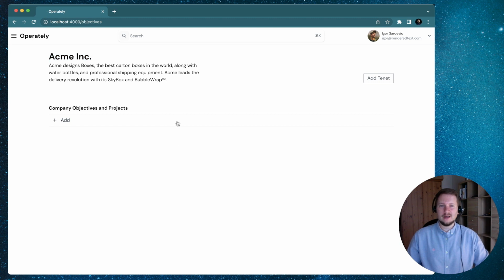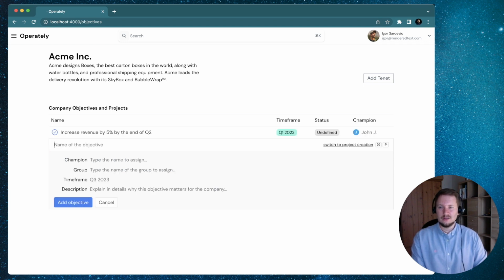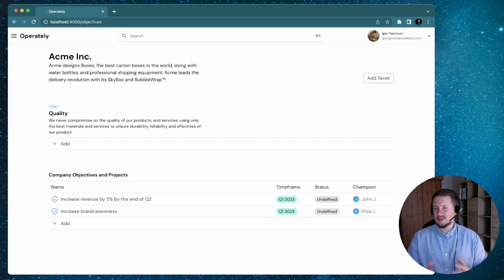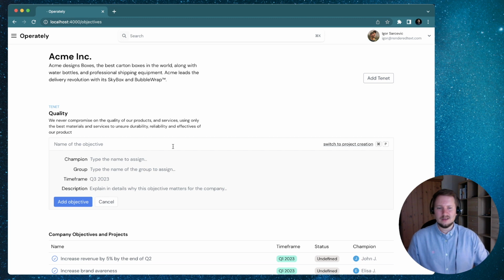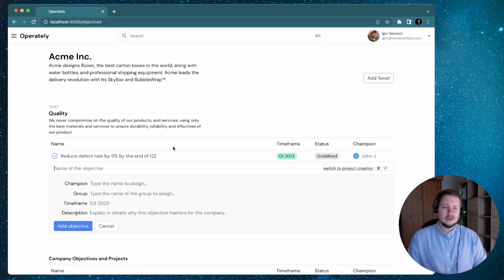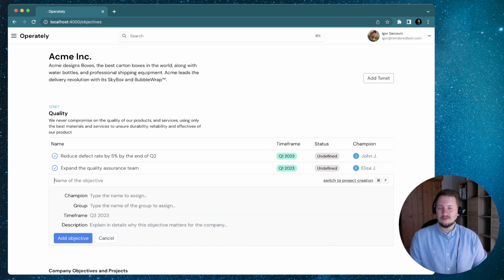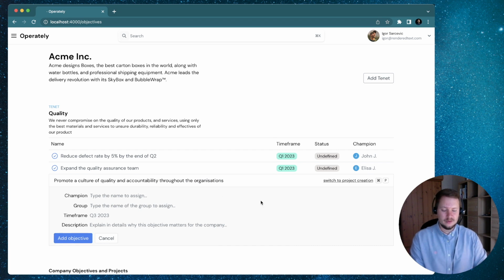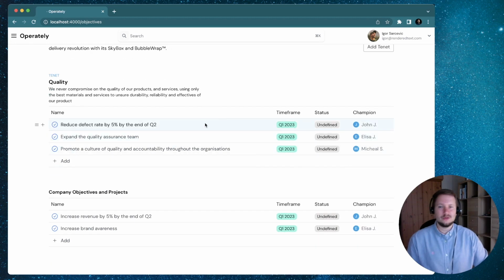Setting up your first objectives on Operately